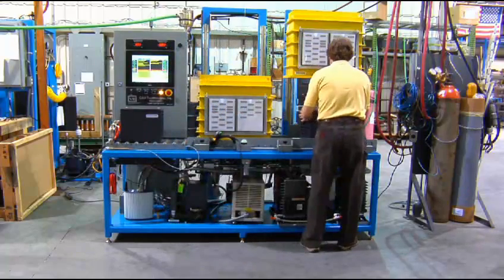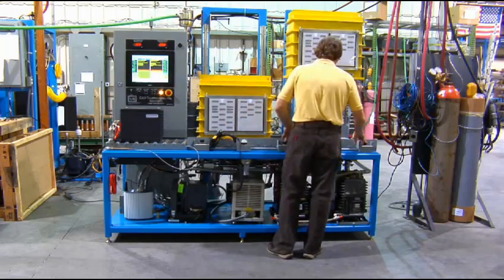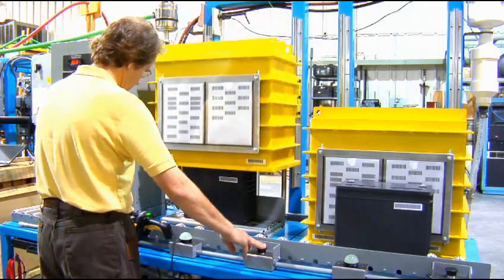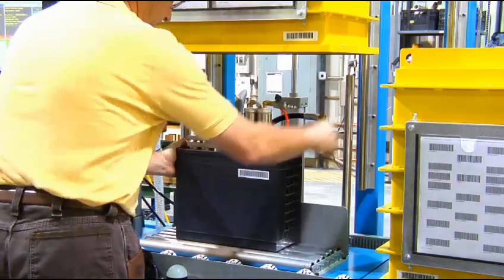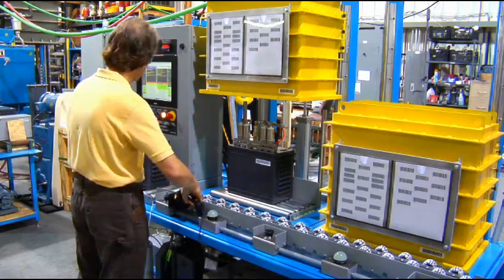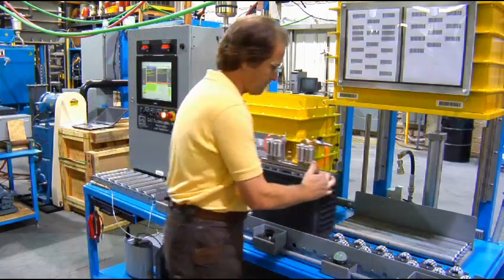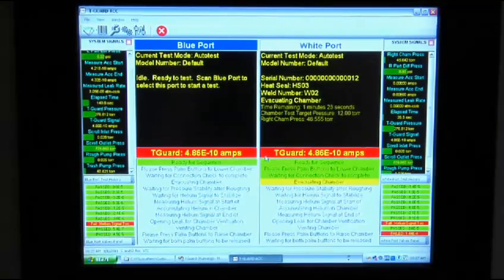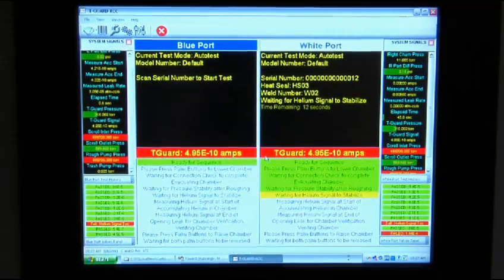VTI's Vacuumulation Helium Leak Test System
Vacuum Technology, Inc (VTI) is based in Oak Ridge, TN and for the past 26+ years has been specializing in designing, building, and servicing calibrated leaks, leak test systems, custom vacuum systems, gas handling systems, vacuum components, space hardware, and other special vacuum and leak test applications. VTI is proud to manufacture all of its products in the USA.

The above video shows VTI's Vacuumulation™ Leak Test System in operation.    VTI's newly developed and patent-pending Vacuumulation™ is a hybrid-technique between traditional hard vacuum mass spectrometer and atmospheric accumulation leak detection methods.  In brief, the Vacuumulation™ method reduces the amount of molecules around the unit under test so that the potential leaking molecules are more obvious to the leak detector. In other words, we are making the "needle-in-the-haystack" easier to find by eliminating the haystack.

This particular system is leak testing batteries and uses the Inficon T-Guard leak detector. The dual chamber system completes one test a minute and has a reject rate of 1E-4 atm-cc/sec of helium with a 2 psia fill pressure. Different test specifications and TAKT times can be established based on customer requirements.